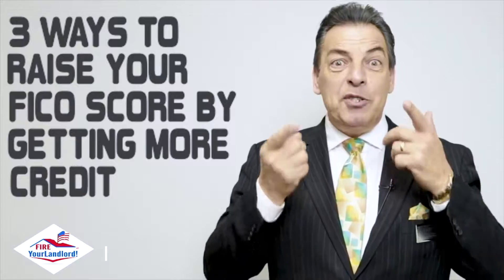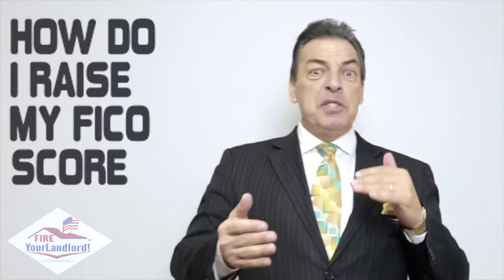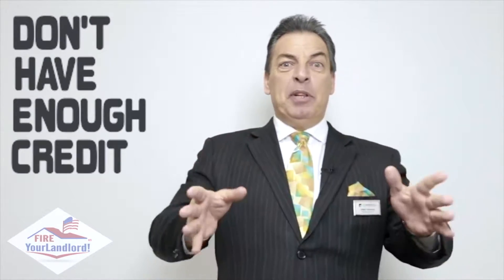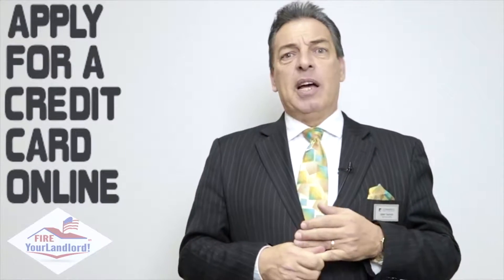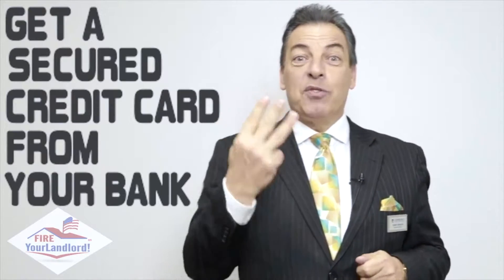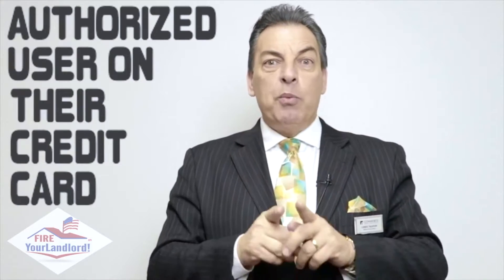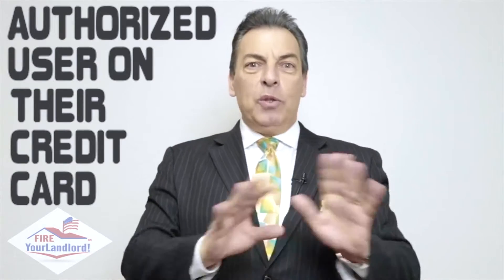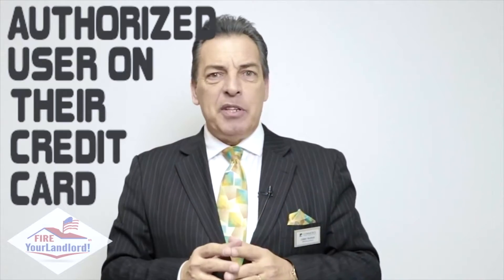Raise your Credit Score! Credit Score Hacks 700 credit score in 30 days!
Easy credit tips on how to boost a credit score in 30 days and get a 700 score and raise and boost your credit score.  Learn how to build credit and in 30 days you can raise your fico score and buy your own home. Improve credit score in 30 days by learning credit score secrets revealed in 2019!

Did you know that 30% of your credit "Fico" score is based on credit availability?  The number 1 reason for people with low fico scores is they do not have enough credit!  You can raise your credit score fast in 30 days or less! Get more credit & raise your score!

If you do not have a minimum of 3 credit cards, you do not have enough credit availability according to the 3 major credit bureaus!

People often say, "I don't believe in credit cards", well then, I guess you don't believe in having a high credit score and buying a house either! Learn simple tips to raise your credit score fast so that you can buy a house with these credit score hacks. Learn how to build credit with this free credit score video and learn credit repair secrets 2018 and get a 700 score and build credit the right way!

These people often state that they do not want to be in credit card debt.  Well then - be an adult and not charge them up!

Learn credit score hacks that credit repair companies do.  These credit score tips are designed to raise your credit score to buy a house. No more crappy credit! Increase your credit score by knowing what you should do!

The best possible scenario is having credit cards and owing less than 10% of the limit!  That shows the credit agencies that you are in control of yourself and your credit! If you can boost credit by doing a few simple tricks and can actually raise credit score fast in 2018, it just makes sense to do it! Raise credit score fast!

U Improve credit score in 30 days including your fico score and have a raise your credit score fast in 2018.  No reason not to have a 700 score once you know how!

How do you get credit cards with a low score?  Watch the video and find out!

A 700 fico score? You're closer than you think!  We'll help you with the whole loan process afterward!
Repair your credit and boost your credit score. Rancho Cucamonga Loan Officer, Chris teaches simple free credit repair training and do it yourself credit repair. In 30 days your score will dramatically increase in most cases. Improve your credit to a 700 credit score with just a few simple tips. Learn how to! Do you know what’s a good credit score? Just say raise my credit and do these simple things and you’ll be on your way!

These simple to do credit repair secrets can help you raise your credit score.  You can improve your credit score by 100 points so you actually can raise credit score fast.  Know how to boost your credit score instantly with just a couple of phone calls is included with this credit video.  To improve your credit score by 100 points, you need to know what credit score needed to buy a house, so this
 credit video will also help you know fico score vs. credit score.

Take the 30 day 700 score challenge! Improve your score by 100 points and go over the top!  This is what credit repair companies don't want you to know! No more guessing! Credit score secrets revealed!

3 Easy tips to boost your credit score!

Watch my video for the 4 money saving tips to help you get into your own home

Looking to buy a home in Rancho Cucamonga, Inland Empire, San Bernardino, Riverside, LA County, and Orange County? Want to know that you’re getting the best deal and not making the rookie mistakes when it comes to buying a home?

I've helped 1000's of families and first-time home buyers "Fire their Landlords"! Let 's do the same for you!

It only takes 5-10 mins to get your process started.

Want to buy a home in Rancho Cucamonga, Inland Empire, San Bernardino, Riverside, LA County, and Orange County? Know that you’re getting the best deal and not making the rookie mistakes when it comes to buying a home. Call the pro and learn credit score secrets to fix credit scores!

Jennifer Linton
Century 21 King
REALTOR® CalDRE #01787478

Chris Trapani "The Mortgage Pro" FHA Loan Officer
NMLS# 240870

EZ Fundings Home Loans
8577 Haven Ave
Suite 201